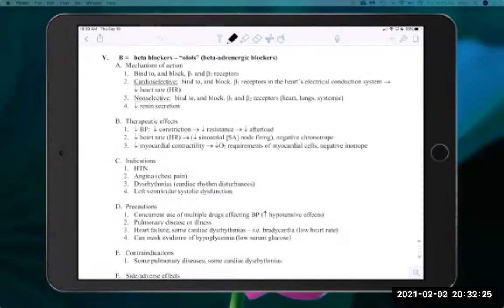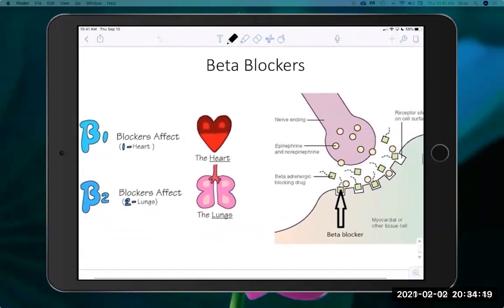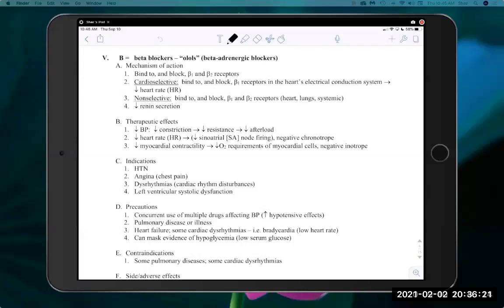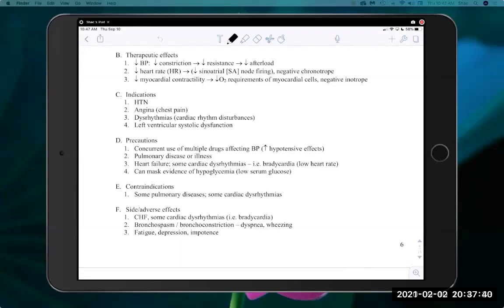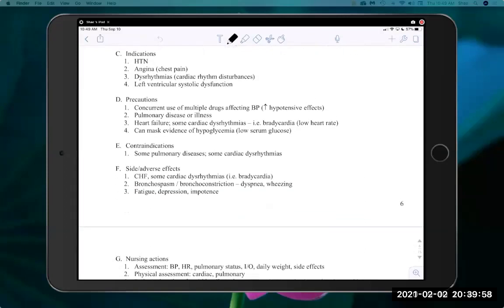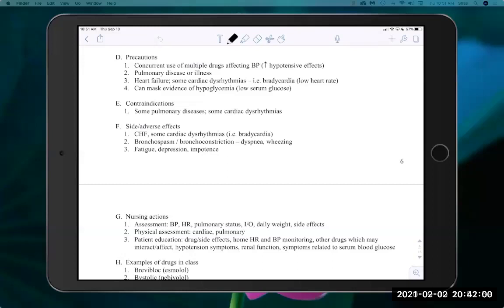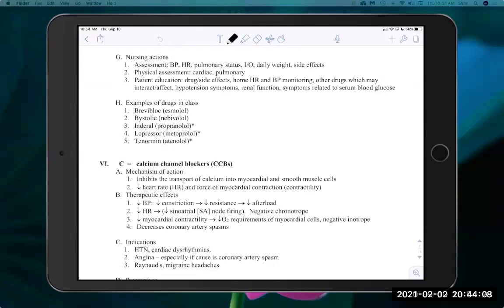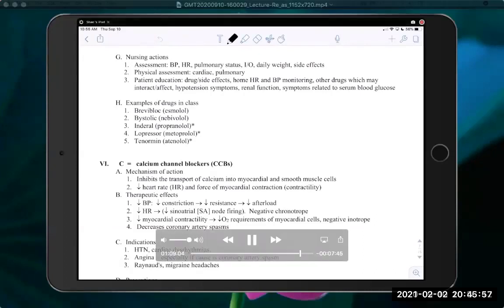Unit 3 - Beta Blockers